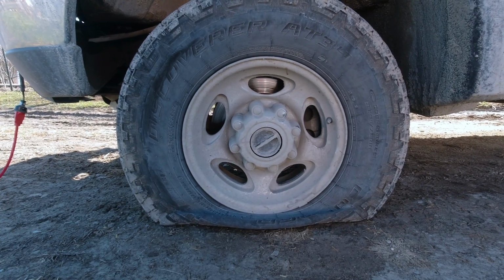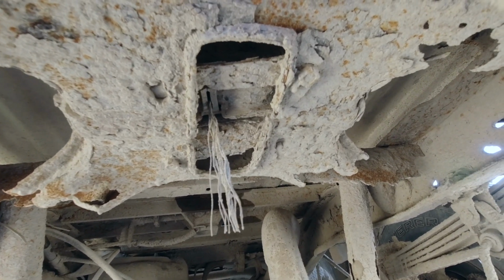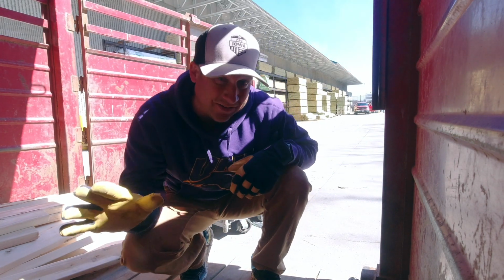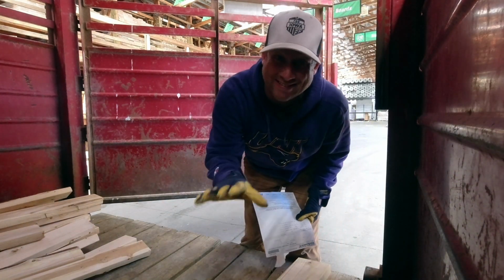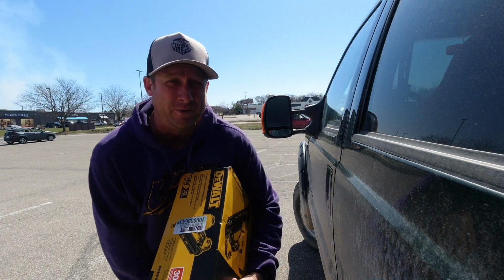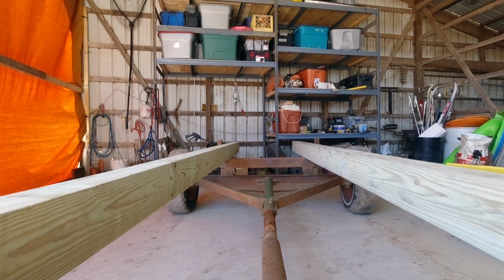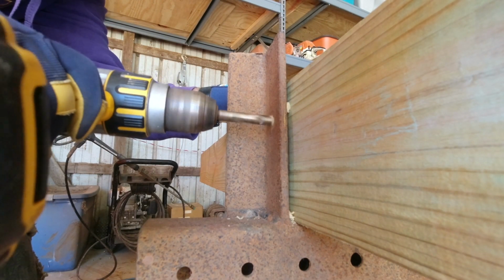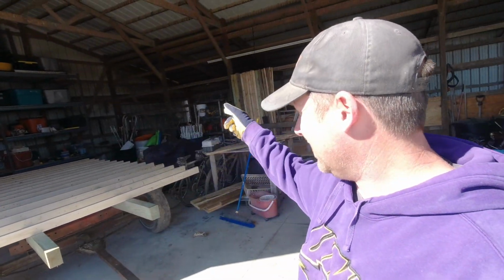Building a New Chicken Wagon: Part Two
We are on a pretty tight deadline ... although I do have a back-up plan (seemingly for the first time in the life of the farm). But, we have new chicks coming and a wagon to finish so the other chicks can get out of the brooder. The step today is to buy the EXPENSIVE supplies ... the next step is to get to work!